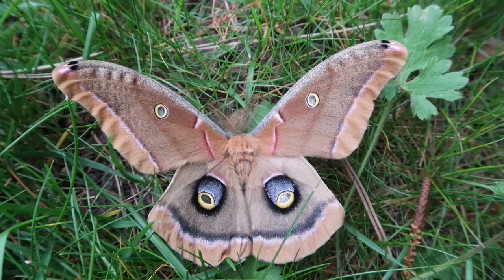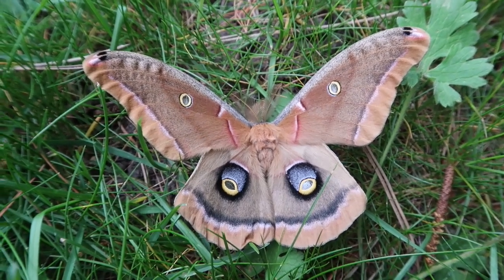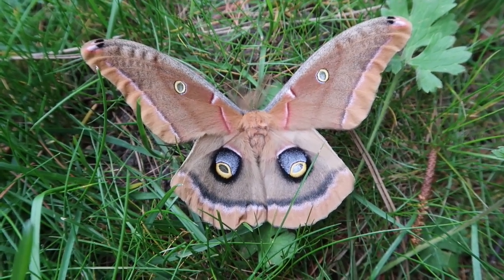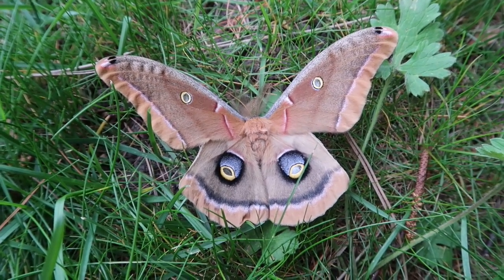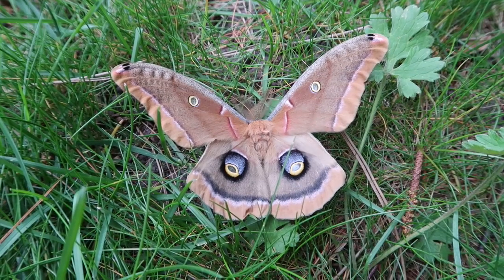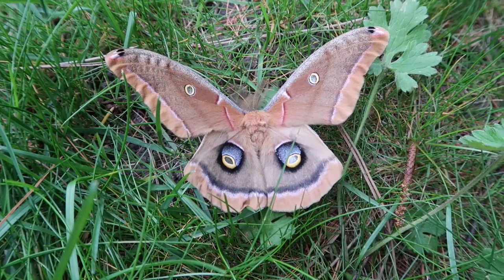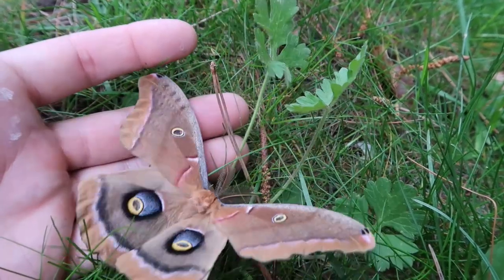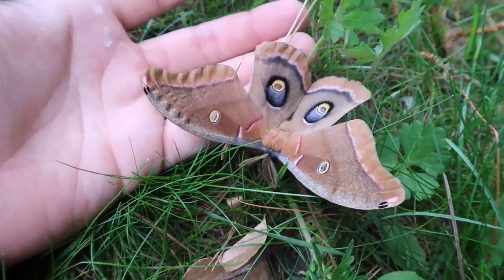SCARY EYES! Giant polyphemus moth - Antheraea polyphemus